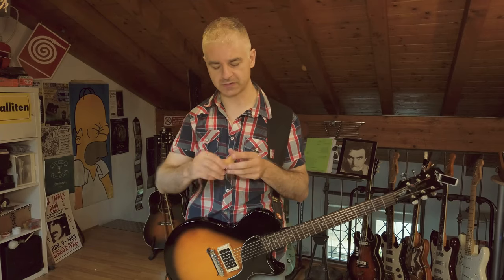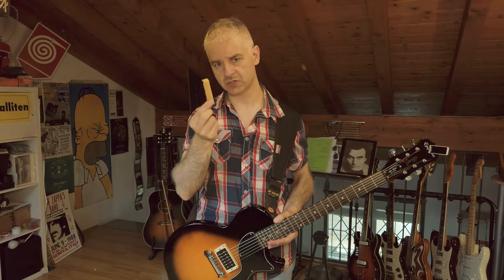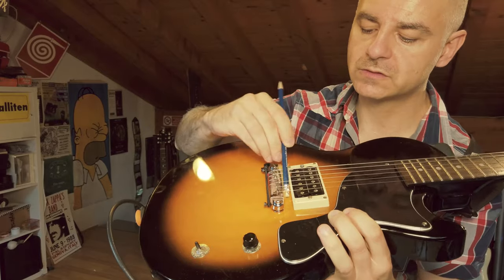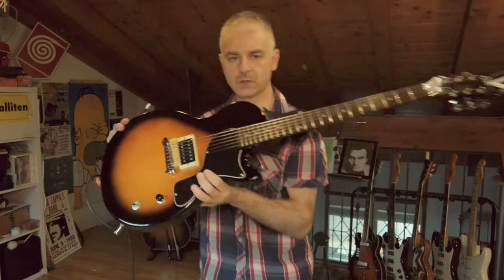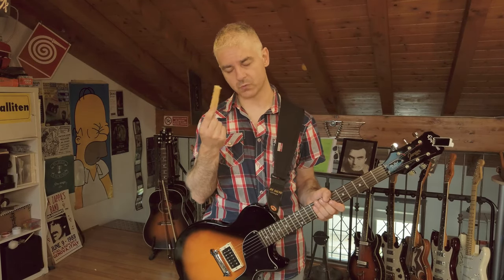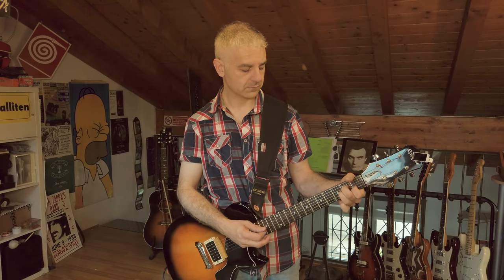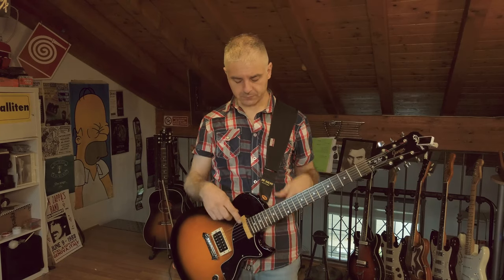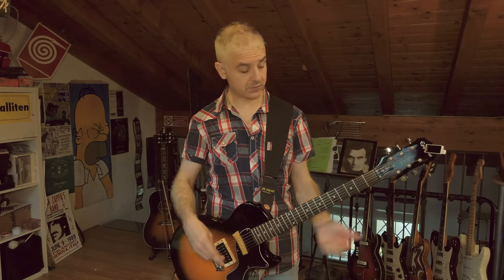1 - Muting the strings part 1 - The Sponge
How to get new sounds from your guitar using objects.
Episode 1 - The Sponge.